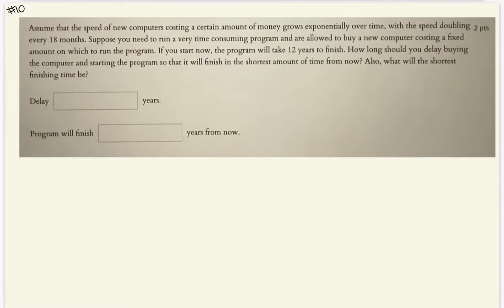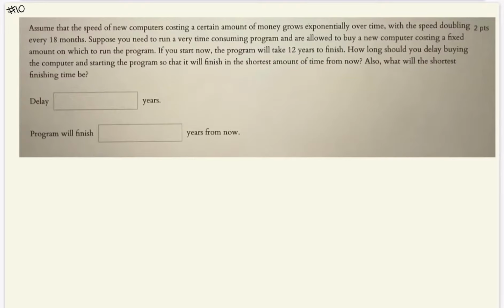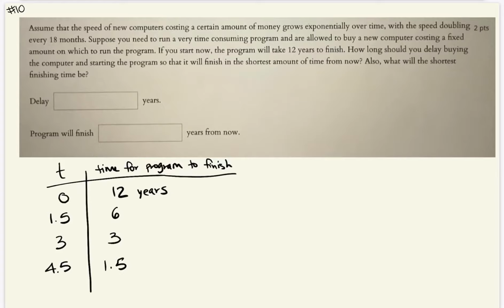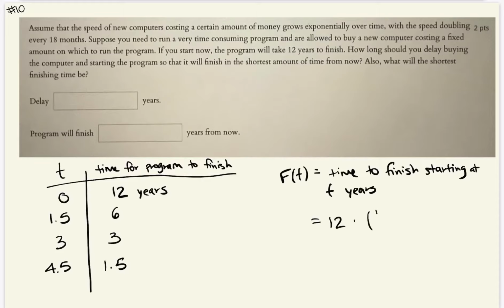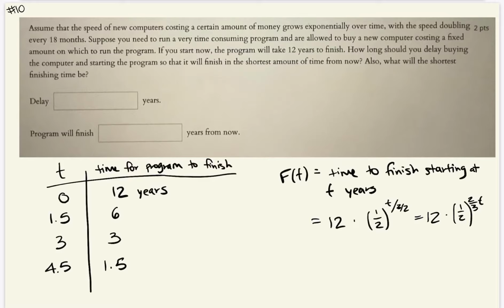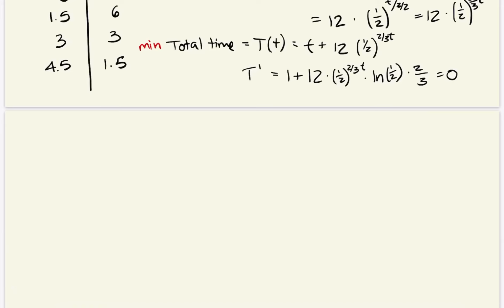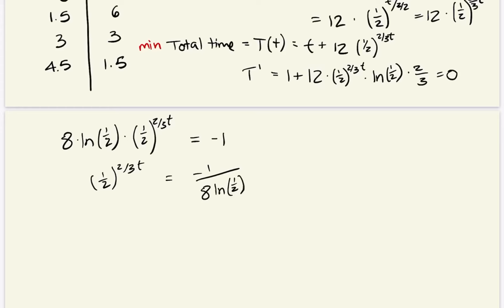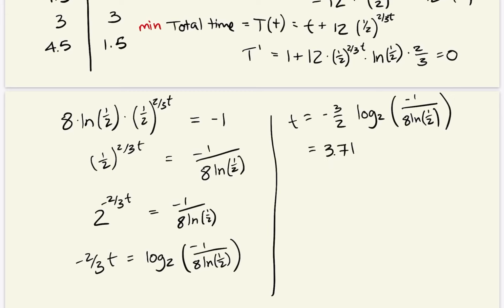4.7 optimization HW #10